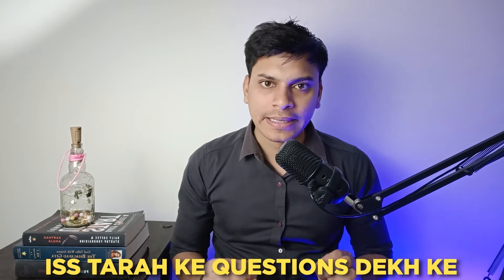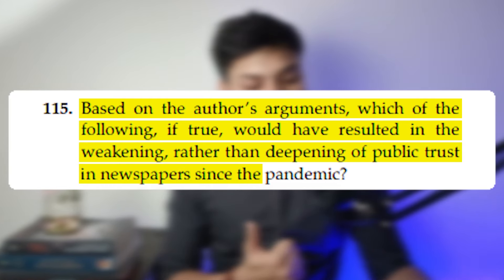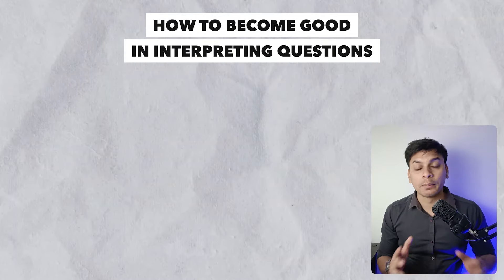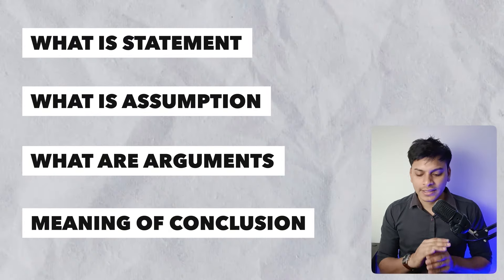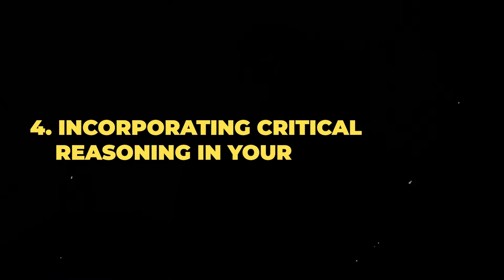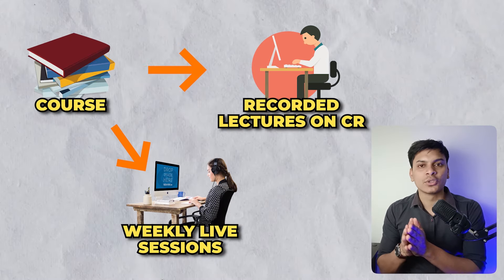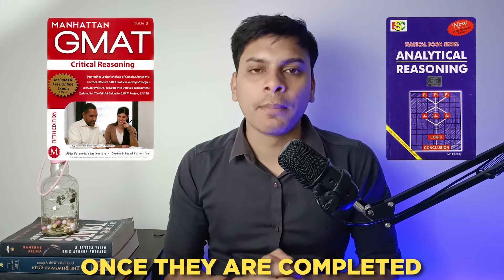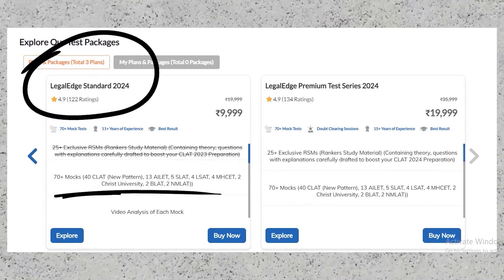CLAT 2025 - Complete Strategy for Critical Reasoning 🔥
✅ My AIR was 501 in CLAT 2017. My CLAT Course is finally launched. You can view the course here -

📌📌Here is the sample of Oswaal Books -

✅ I solved more than 50 LegalEdge mocks in my CLAT prep. You can check out their offerings here-

✅ Link to my website's WhySoLegal.com -

✔️ How I got JOB in my 5th Year - My Story

✔️ Indian Law firms pay a salary of around 1 Lakh rupees. Here's my article for detailed information -

How to read newspaper
How to read editorials
Editorials for CLAT
How to prepare for CLAT
CLAT scratch preparation
CLAT strategy
CLAT 1 year strategy
CLAT 2025
AILET 2025
English for CLAT
CLAT GK
Critical reasoning CLAT
Logical reasoning CLAT
Coaching for CLAT
Best career after 12th
How to become corporate lawyer
Top law exams
CLAT career
Best career options
Exams after graduation
MBA vs Law
CA vs law
Lawyer salary
What is corporate lawyer
NLU Lawyer
Top LLB colleges
LLB Internship
How to apply for Internship Law
Legal Internship
Law firm internship
Non NLU law colleges
Top law colleges India
Top law colleges CLAT 2025
Harshil Vijayvargiya CLAT
Prepare for CLAT 6 months
NLU placement
Average placement NLU
Average salary NLU
NLU Salary
NLU Delhi Placement
NLU Passout salary
GNLU
Prepare for CLAT 3 months
NLU Jodhpur placement
HNLU Placement
NLUO Placement
Life at NLU